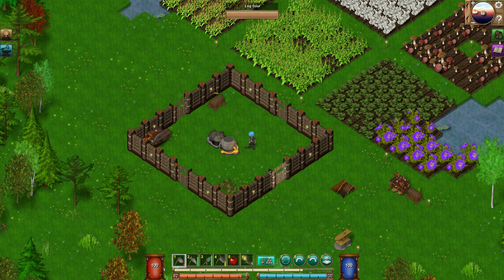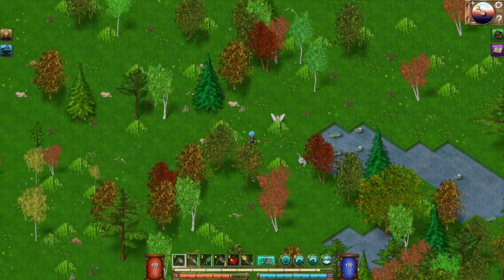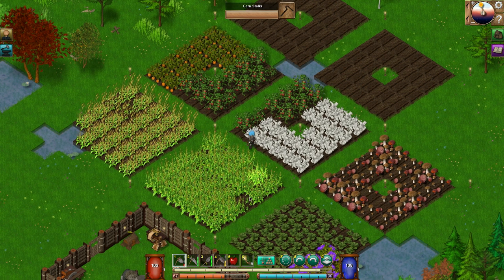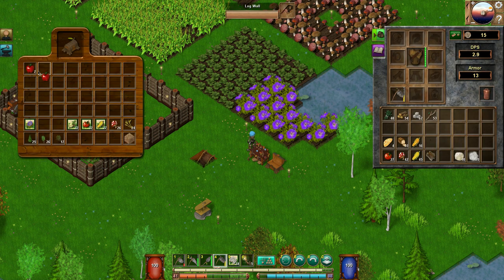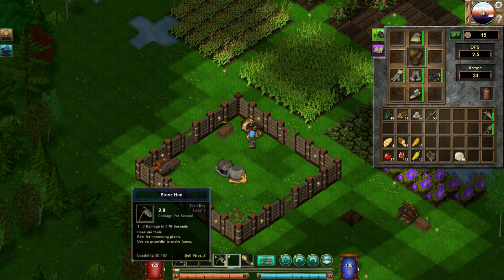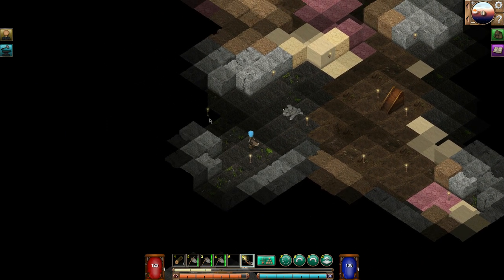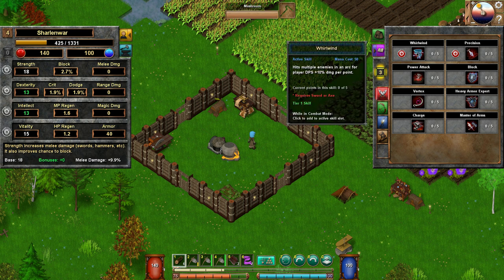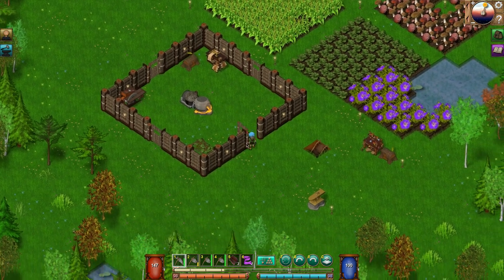Lantern Forge - Episode 7: Cotton & Fur Armour